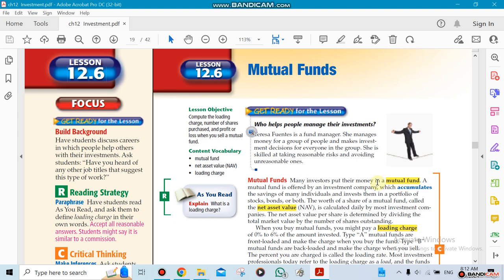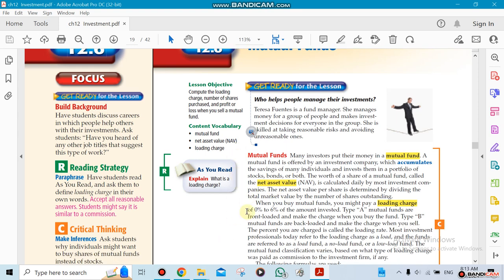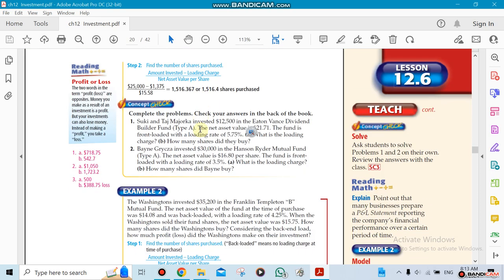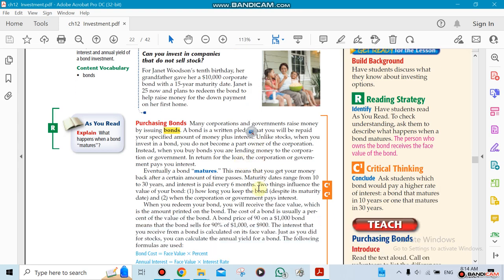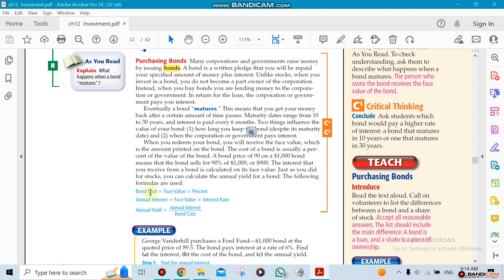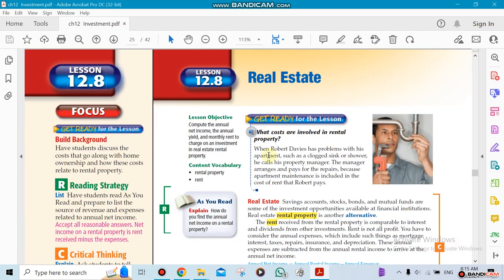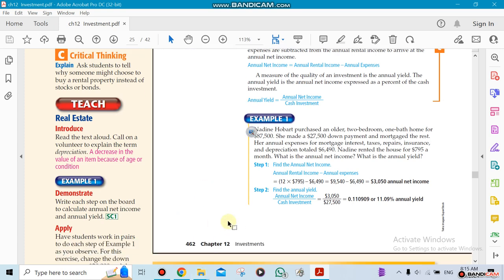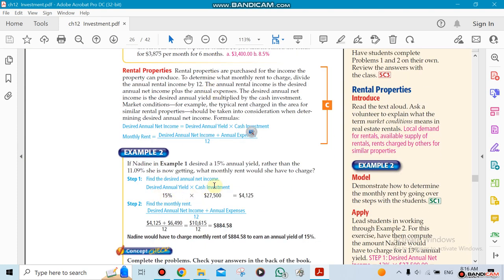Business math T2 week7, ch12.5 12.8,by Mr.Ziad